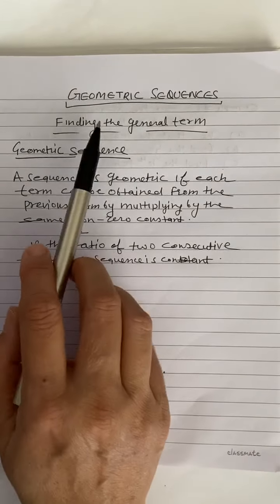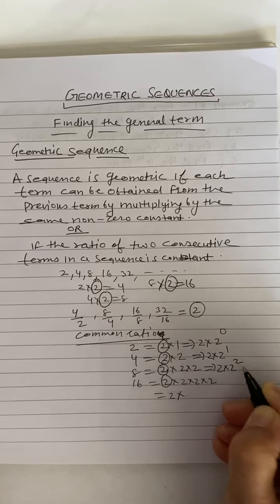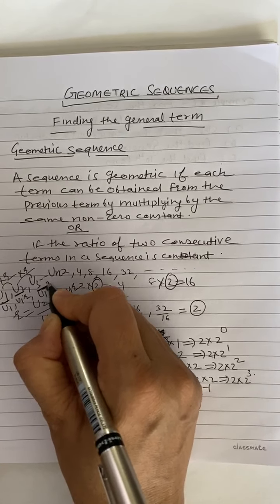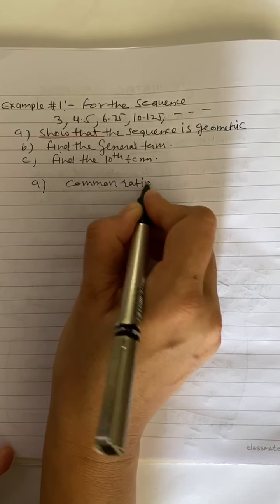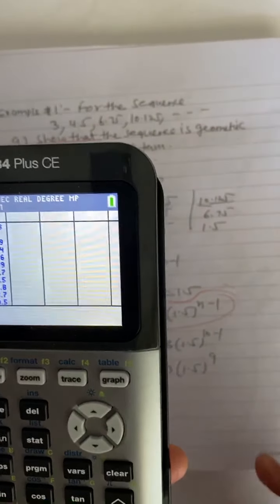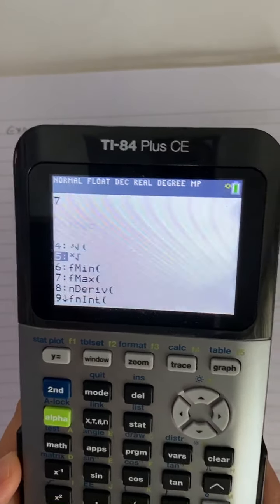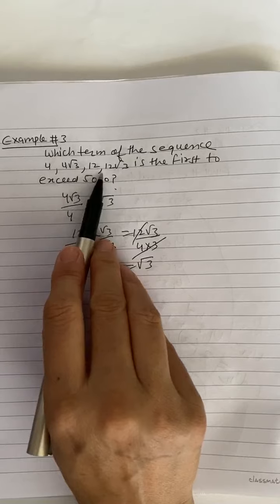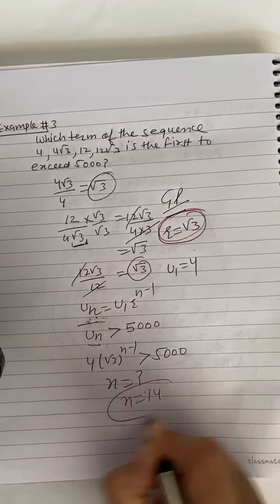GEOMETRIC SEQUENCES - FINDING THE GENERAL TERM AND EXAMPLES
Hi everyone! I am a secondary math teacher with over 15 years of teaching experience in an international school. Here I will post my lesson videos for secondary math classes. This lesson covers the general term of a geometric sequence and a few examples to show how to show the given sequence is a geometric sequence and how to  find a general rule and number of terms.